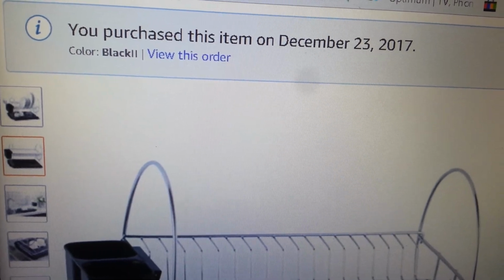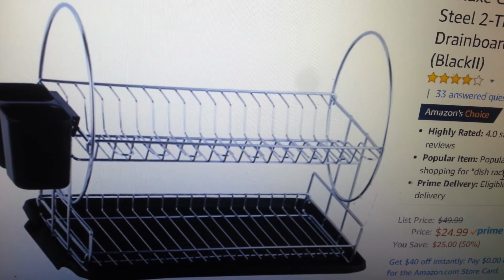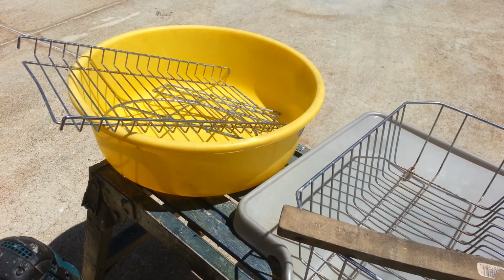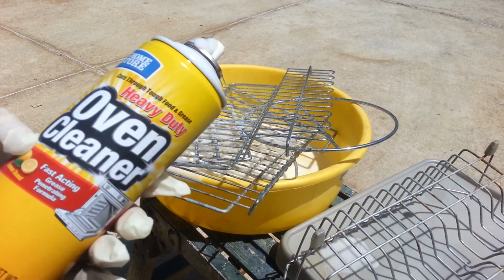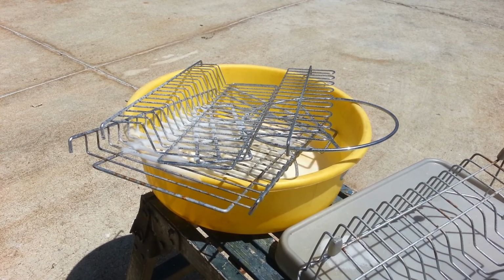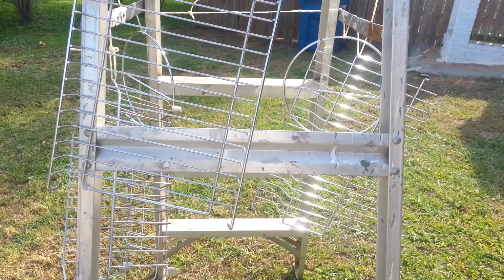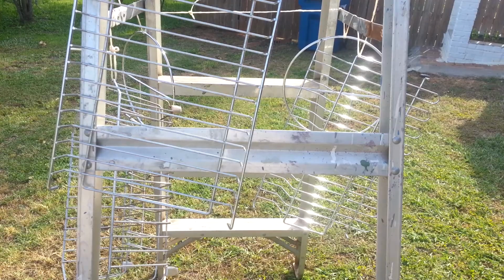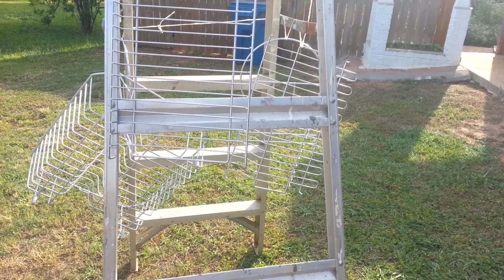GREAT TIPS FOR A CLEAN KITCHEN-HOW TO TURN TRASH GREAT AGAIN IS YOUR 2018/ OLD INTO NEW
HABITS FOR FOR A CLEAN KITCHEN, HOW TO TURN OLD TRASH INTO TREASURE, GOD BLESS ALL OF YOU, APPRECIATE IF YOU LEARN.